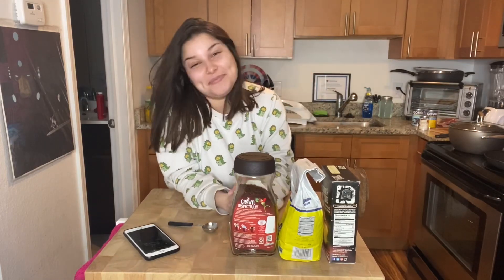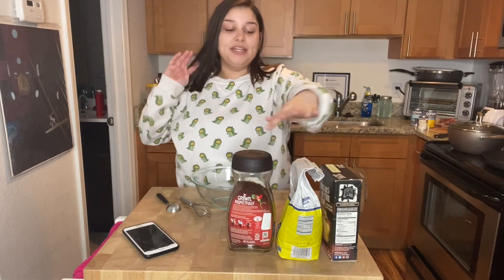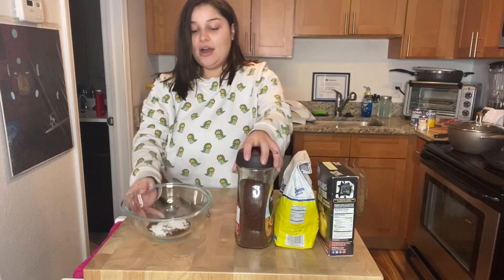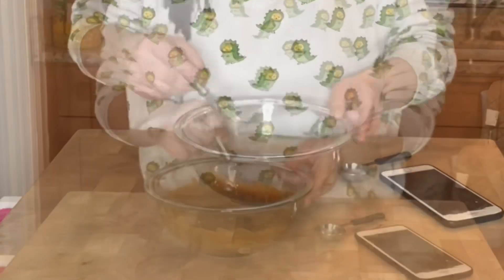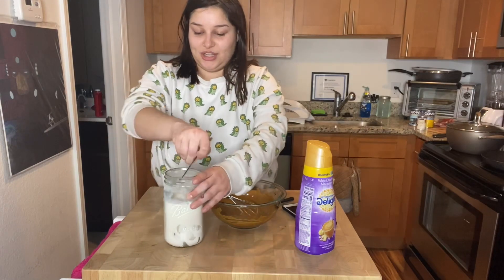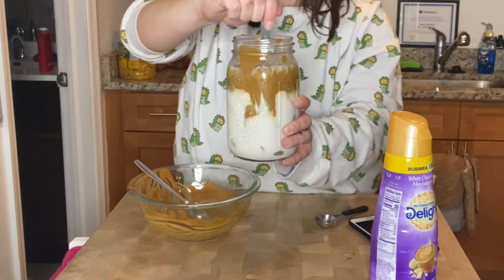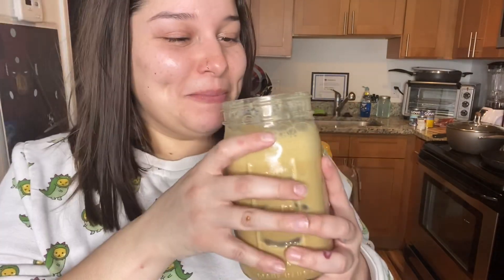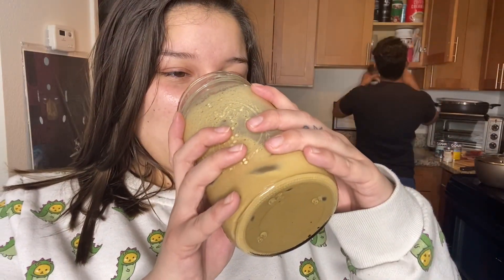TRYING TIKTOK VIRAL WHIPPED COFFEE HACK (better then Starbucks)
Hey my loves!! Today I wanted to try this viral coffee hack that I’ve been seeing all around tiktok !!! And omgggg I wasn’t expecting it to be this bomb!!! Hope y’all like this video :) love y’all !! Xoxo illz 💋